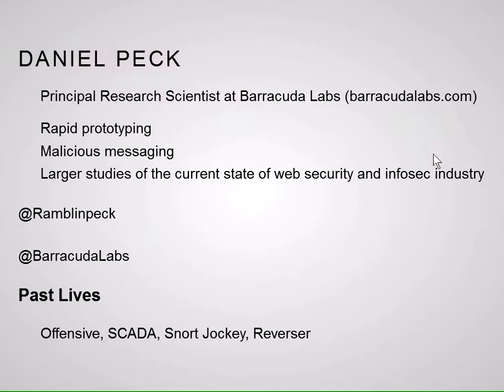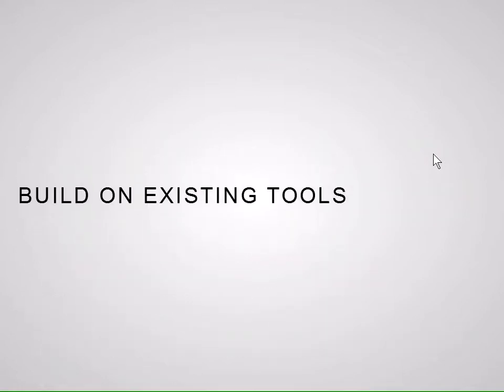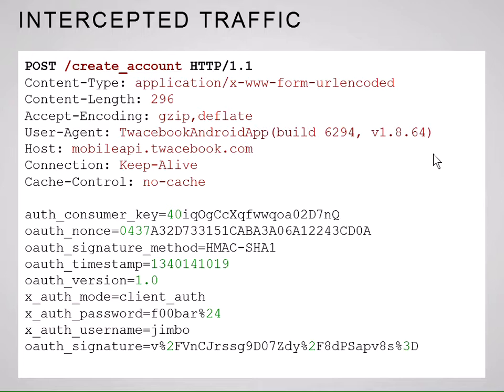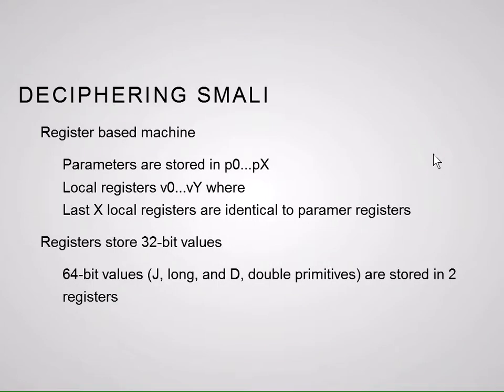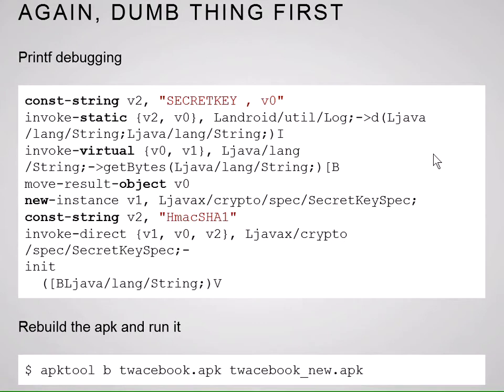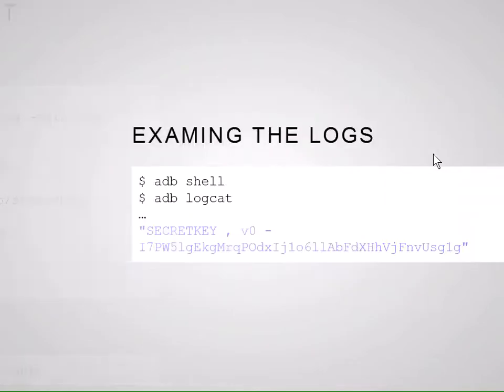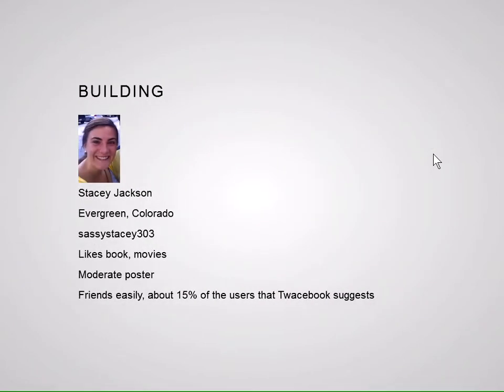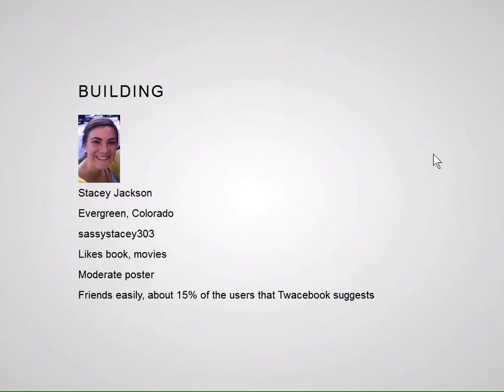All the network is a stage, and the APKs merely players - Daniel Peck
All the network is a stage, and the APKs merely players: Scripting Android Applications - Daniel Peck

The existance of open well defined APIs for many popular websites has been a boon to spammers, but as they have grown in popularity the operators have begun to care more about the integrity of the network. 3rd party access to these APIs is becoming increasingly restricted, while at the same time desires for a frictionless mobile experience have led to much looser restriction in their own applications.
We'll leverage this, along with the ability to load and execute Android APKs within JRuby sessions to create and control a social botnet.
Beginning with a brief overview of tools for disassembling, understanding, modifying, and rebuilding APKs. We will then move onto scripting portions of the application in a JRuby session, along the way covering key recovery, bypassing custom cryptographic routines, and general exploration of the code in a dynamic environment.
We'll conclude with leveraging what we've discovered to create and control thousands of accounts. Building on available information sources, such as the US census, and streams provided by the targetted network itself these accounts will have realistic characteristics and interact with the network in believable ways.

Speakers

Daniel Peck
Principle Research Scientist, Barracuda Networks
Peck is principle research scientist at Barracuda Networks, he is currently focused on studying uses of social networks as a medium for attacks. Previous research includes comparing content and non content based systems to identify malicious accounts on Twitter/Facebook, exploiting programmable logic controllers, and identifying/classifying malicious javascript. Peck has a Bachelor's of Science in Computer Science from the Georgia Institute of Technology.